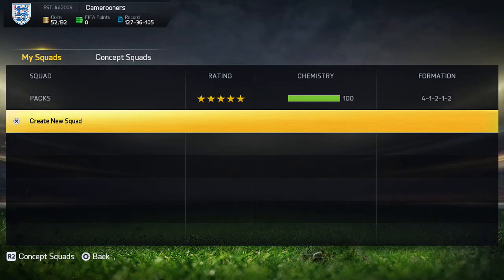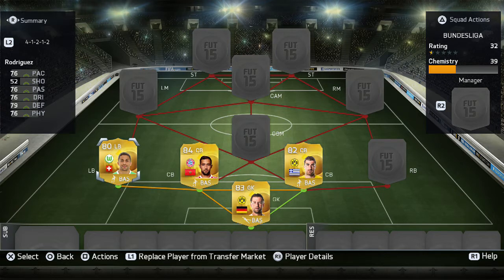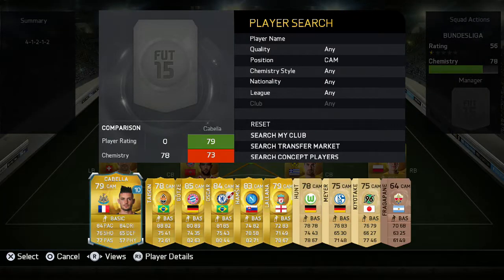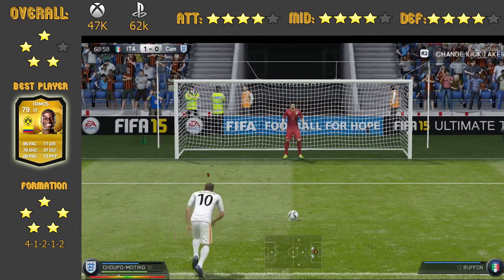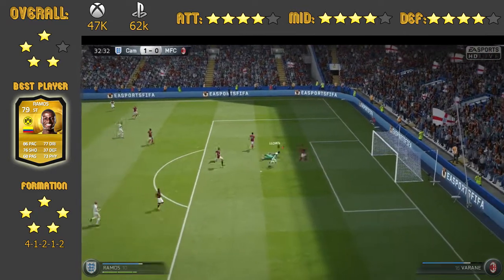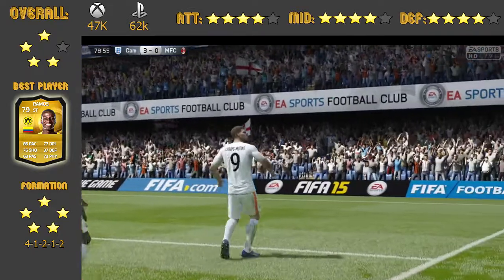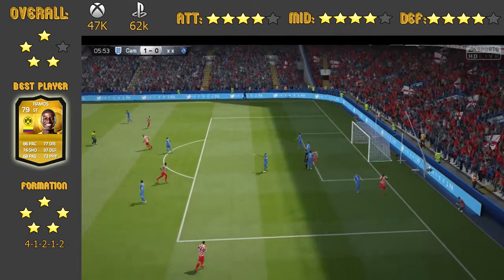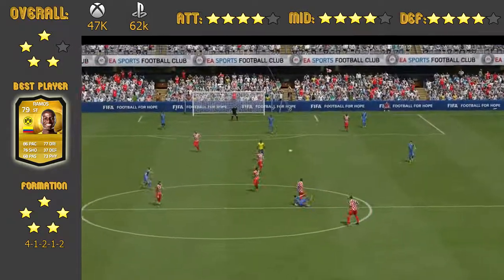FIFA 15 50K Bundesliga Squad Builder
Peace!